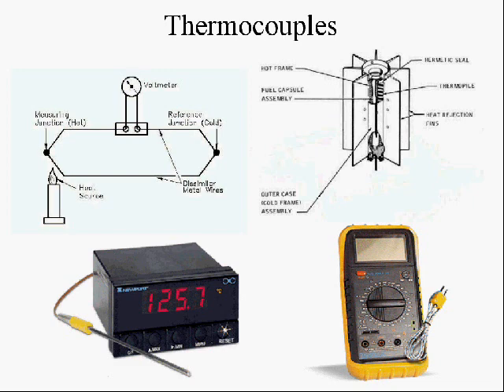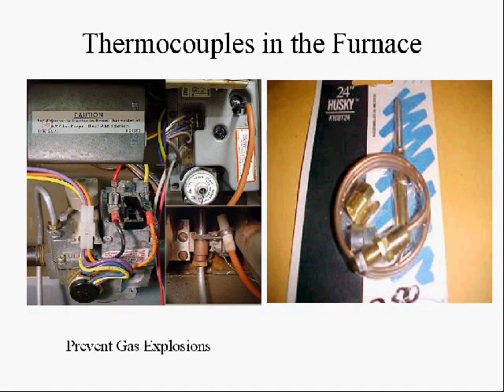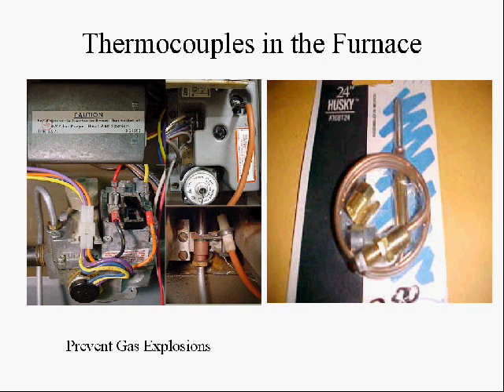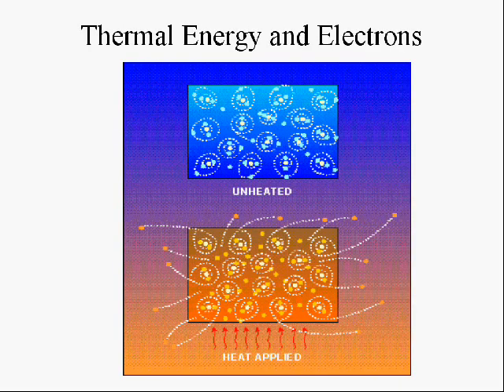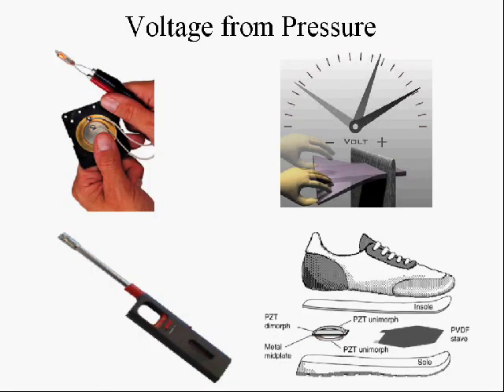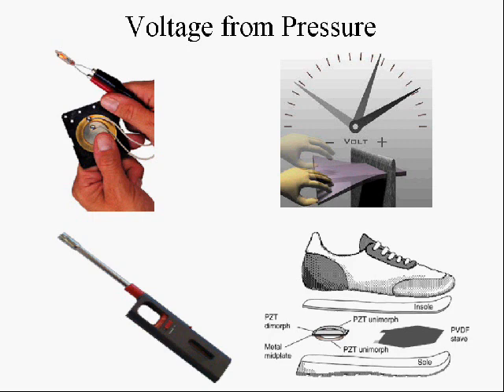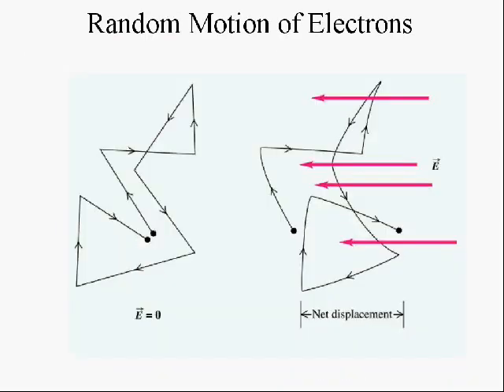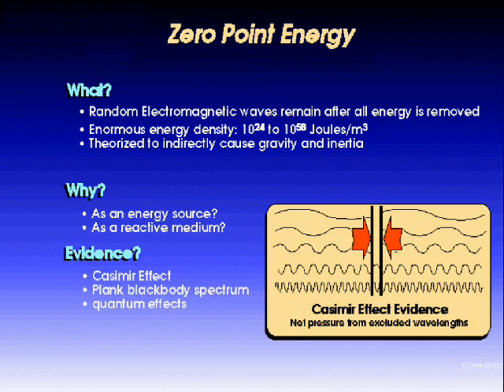Voltage Sources, Part 3, Current Sources-B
This is a recording of a class lecture on Voltage Sources.  This part describes how current can be generated using heat and pressure.